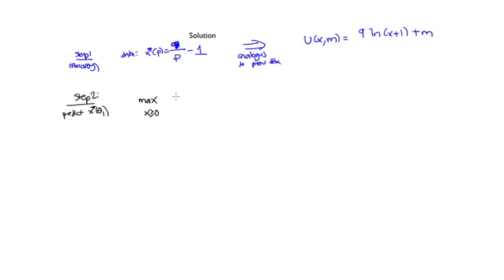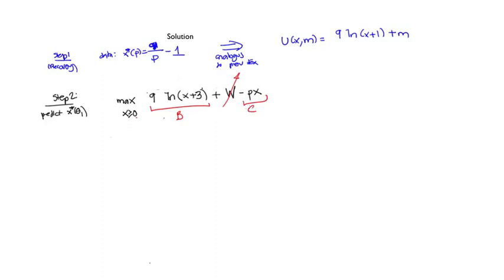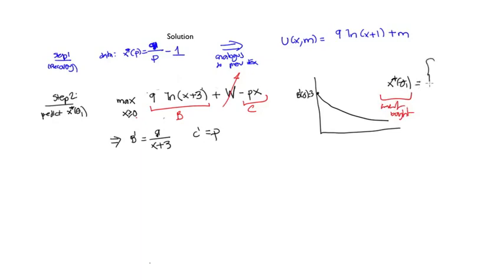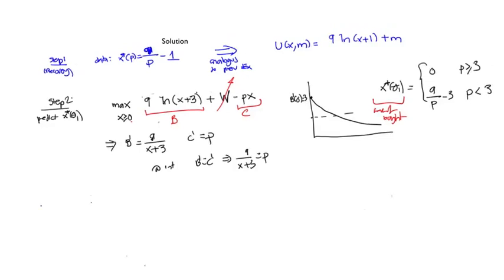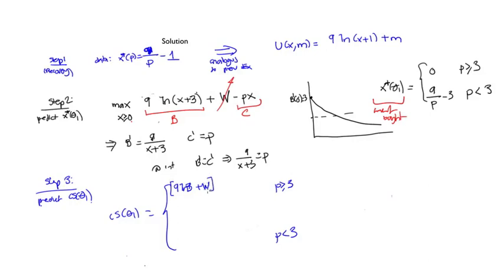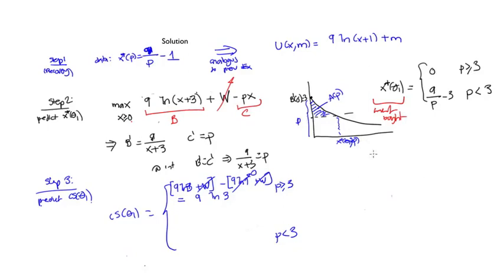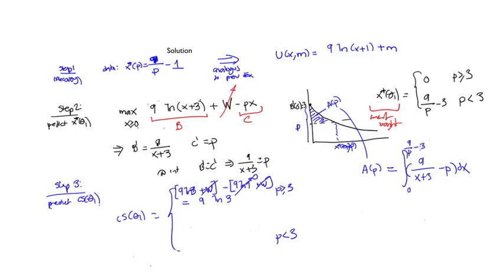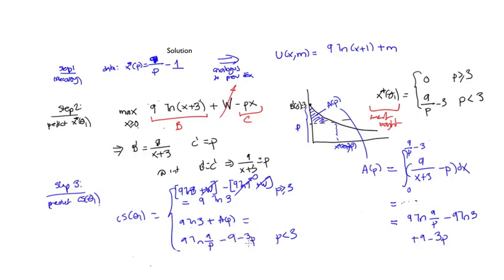Principles of economics for scientists || 20 2 15 Example 15 42